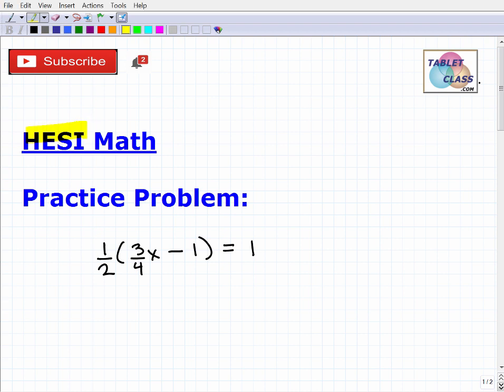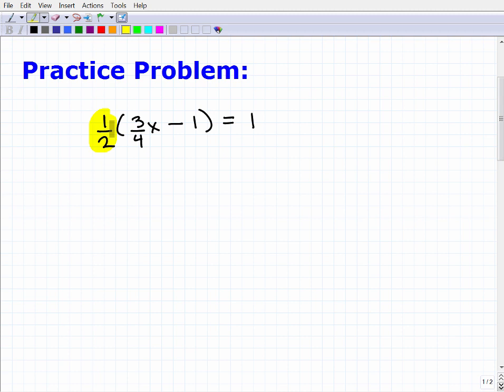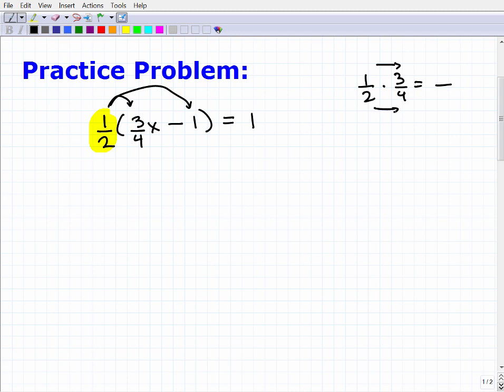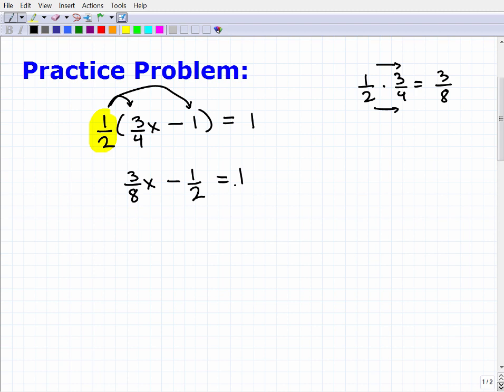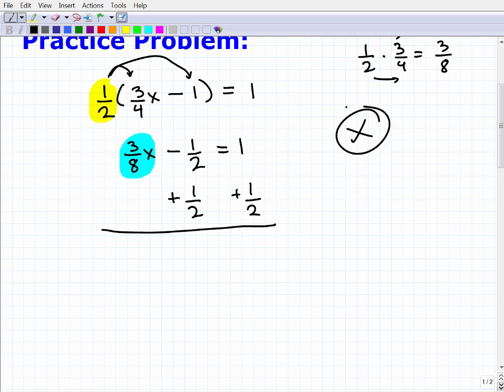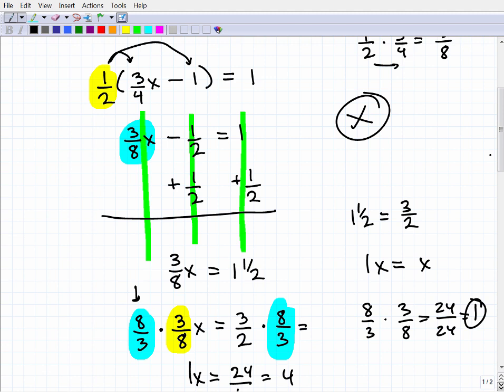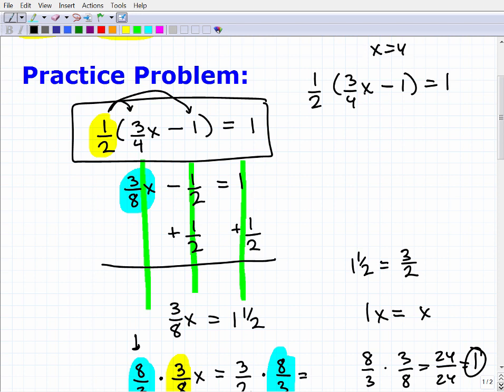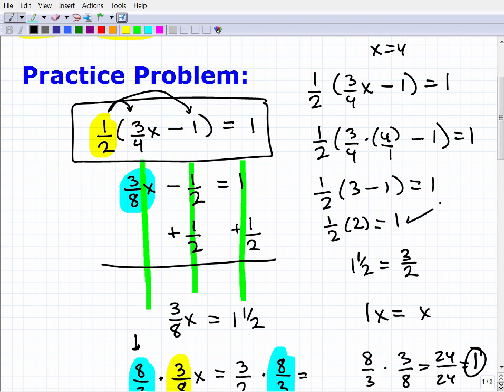HESI Nursing Exam Math Practice – Basic Equations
Doing well on the HESI Nursing Exam is critical for you getting into a great nursing school. In this video I will go over how to solve a basic linear equation with fractions – this is a must know if you expect to do well on the HESI exam. If you need math help studying math for the HESI Exam check out my HESI Math Test Prep Course: